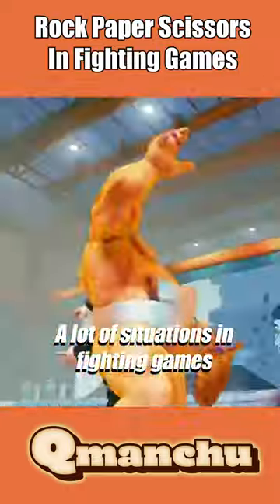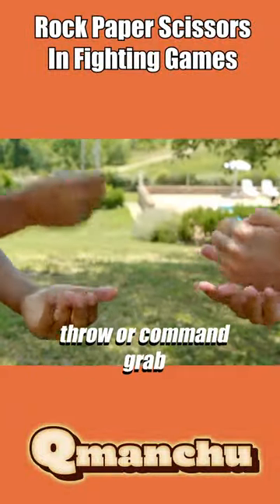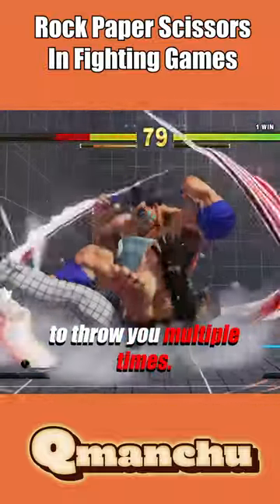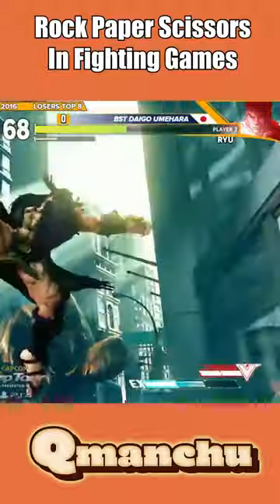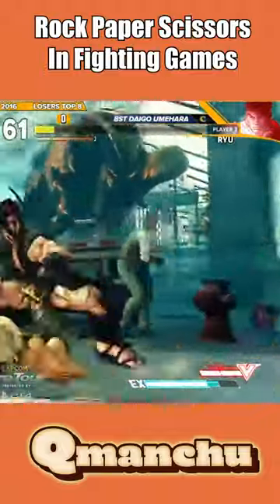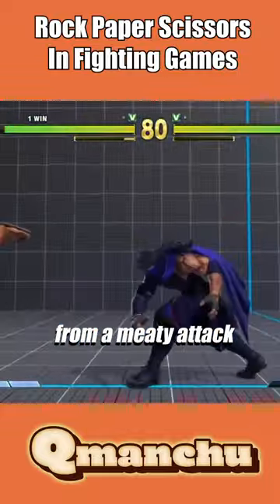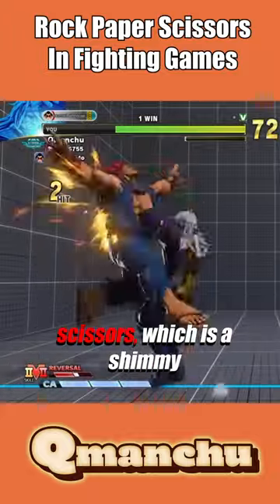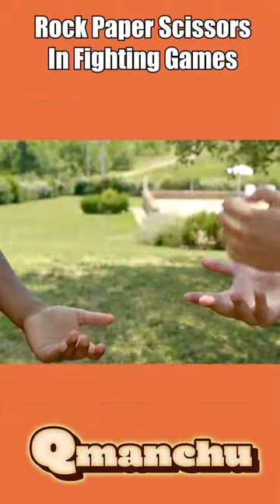Rock Paper Scissors in Fighting Games Part 2: Paper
Sometimes you have to go with the weakest option to open up your opponent to bigger damage in the long run. The mind games of throwing paper in streetfighter explained in 60 seconds or less.